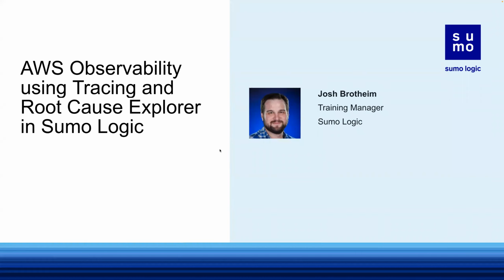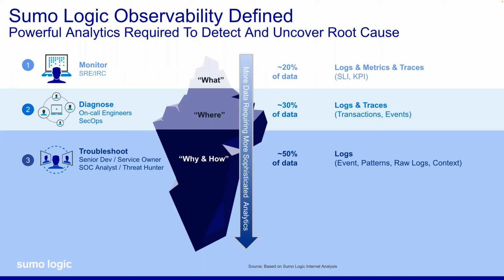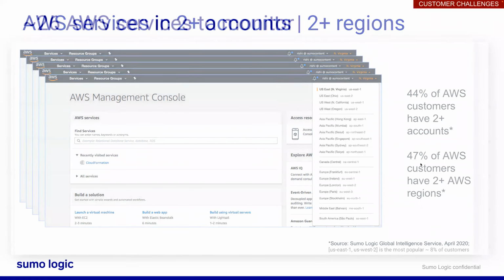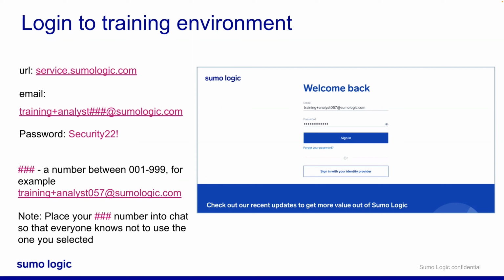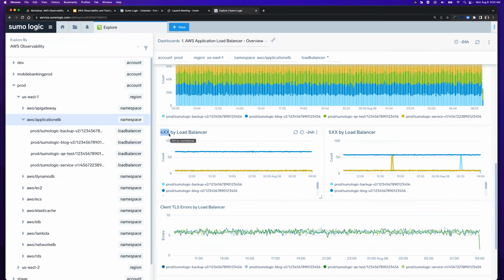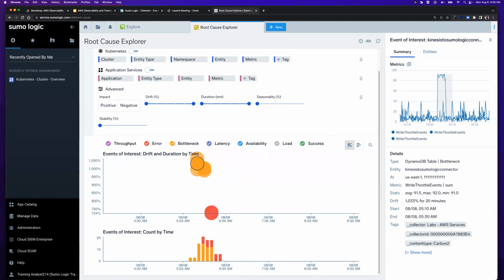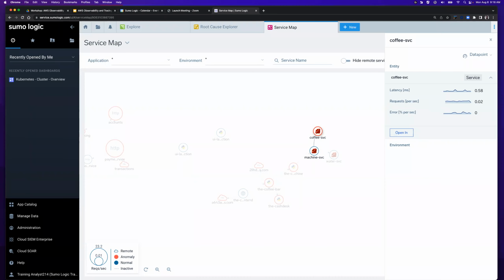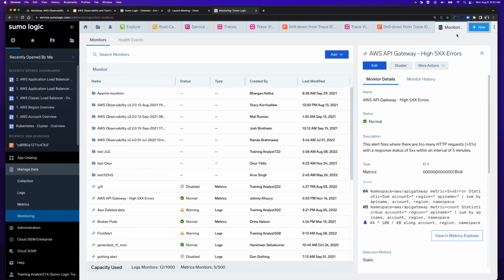AWS Observability Workshop